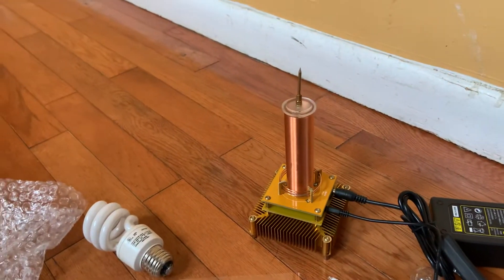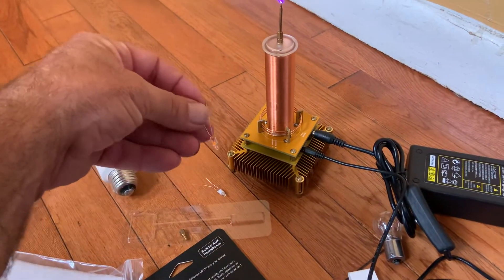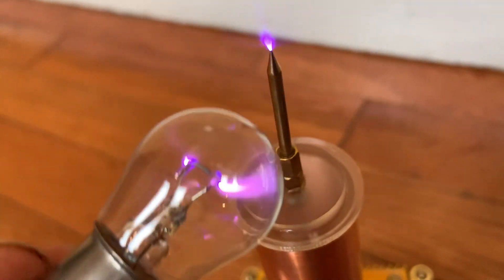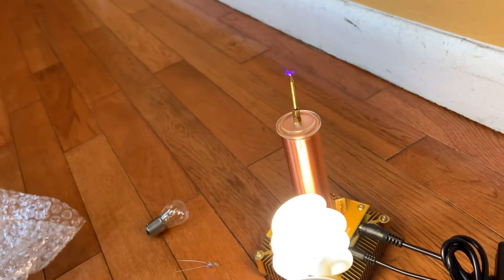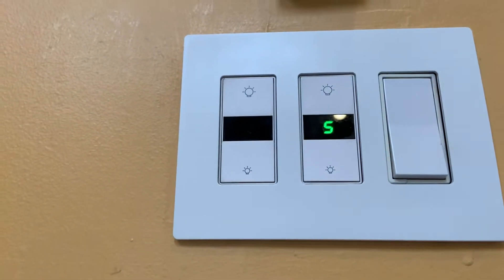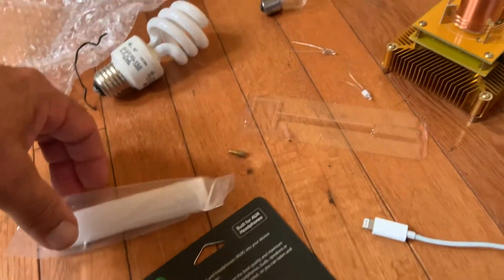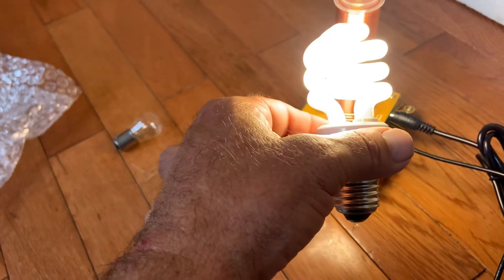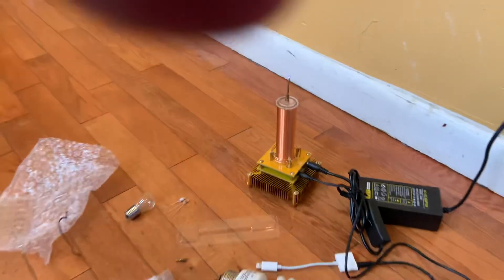Joytech Tesla coil speaker kit demonstration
This is my demonstration of the tesla coil speaker kit